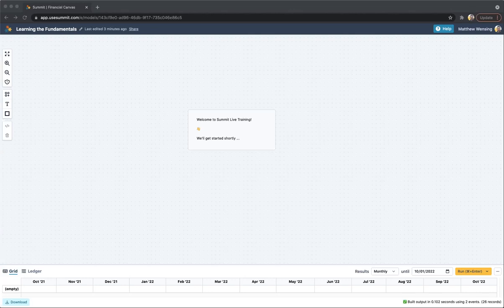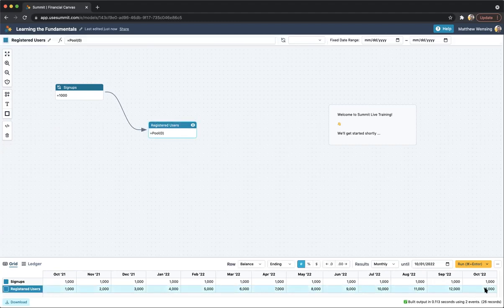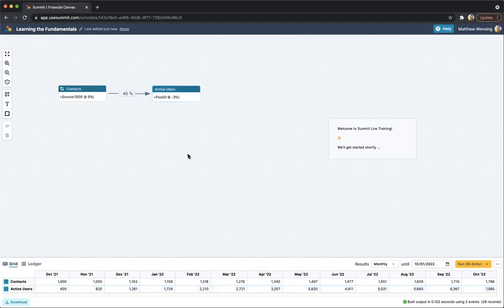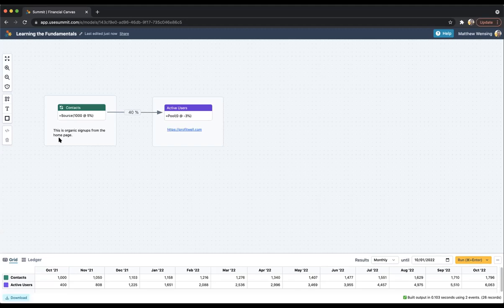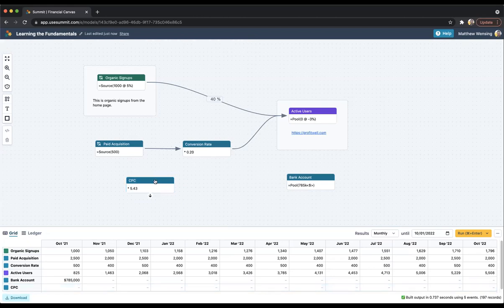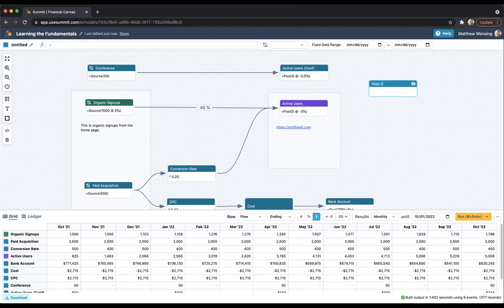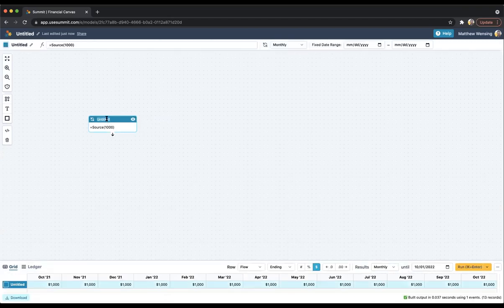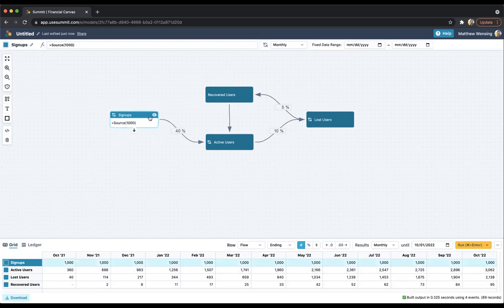Summit Live Training Event: October 1, 2021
Follow along with Summit CEO Matt Wensing as he discusses Summit fundamentals, cyclical models using the Gate function, and steps for creating a basic customer acquisition model.